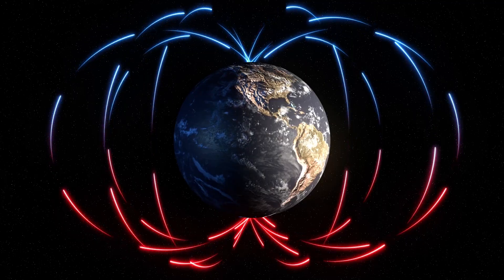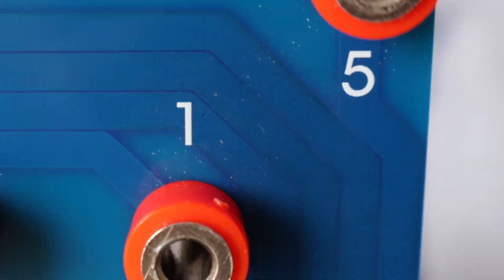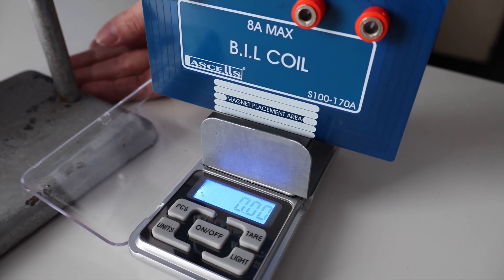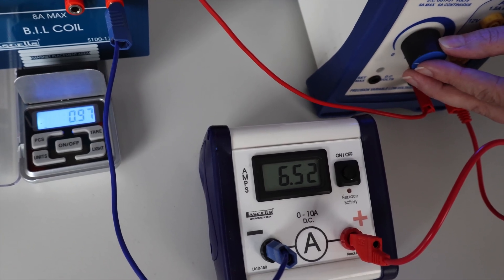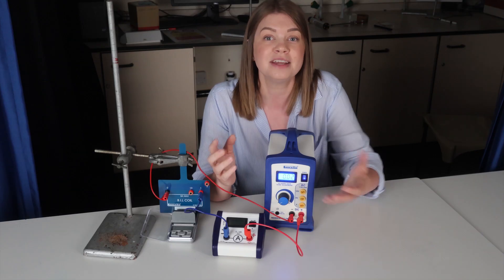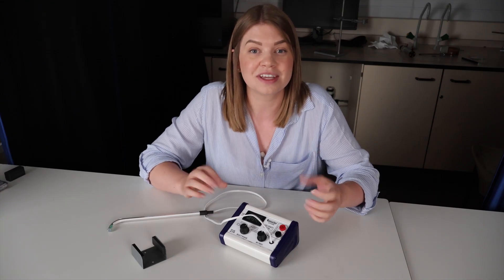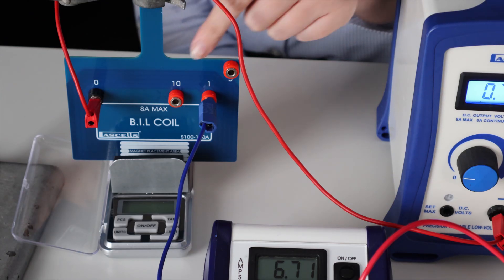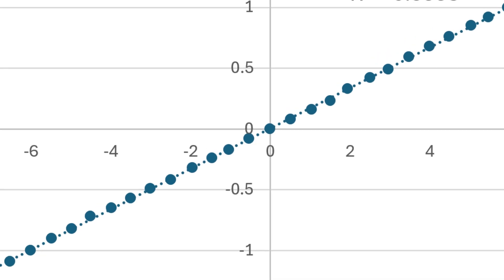Is This the Easiest Way to Do the Force on a Wire Practical?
Looking for a simpler, more effective way to deliver the A-Level Physics required practical on the motor effect and the force on a wire in a magnetic field? In this video, we walk through a streamlined and classroom-friendly method to model the F = BIL relationship using a top pan balance. Ideal for physics teachers and lab technicians, this approach uses the Lascells BIL coil to amplify results and achieve rapid, fuss-free set up. We cover everything from experimental set up, data collection, and graphing, to calculating magnetic flux density (B) and troubleshooting issues with budget equipment. Whether you're preparing for September or refining your practical delivery, this video is your go-to guide for delivering this core practical with clarity and confidence.